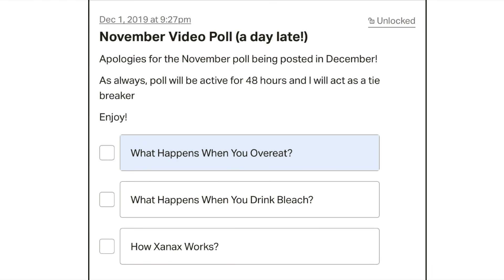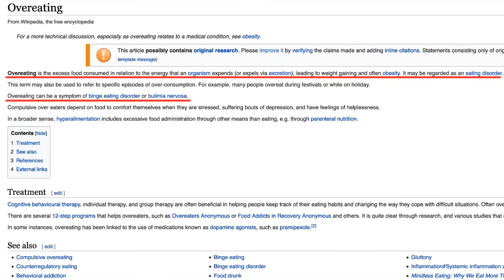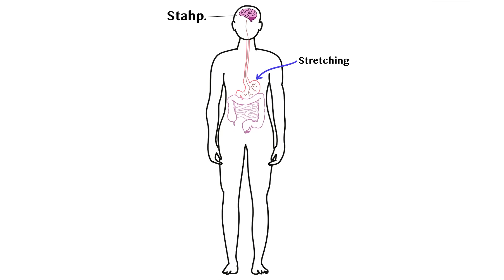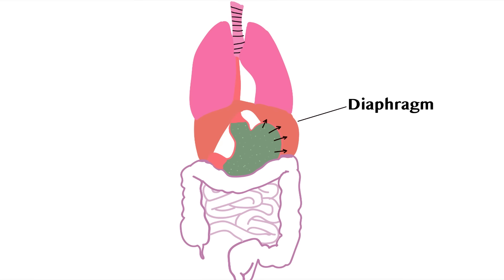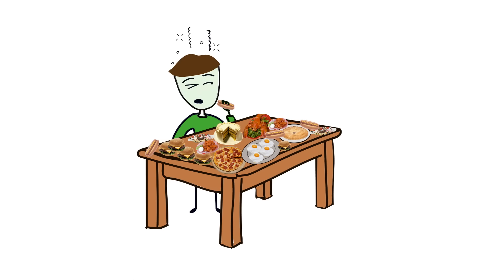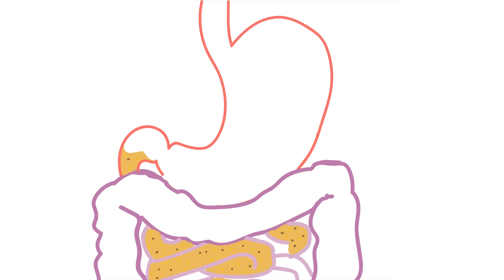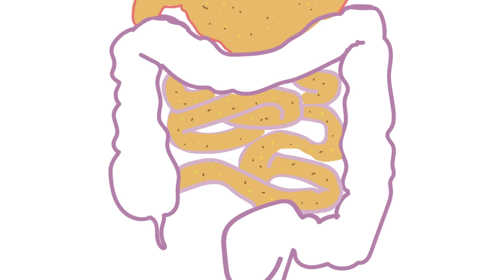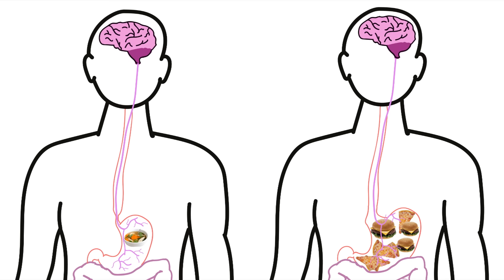What Happens When You Overeat?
Sorry this video took so long to make. I had alot of personal things going on, but I should be returning back to normal as far as uploads go.